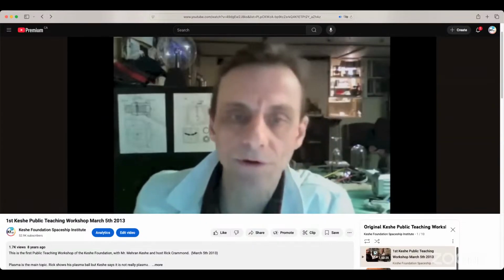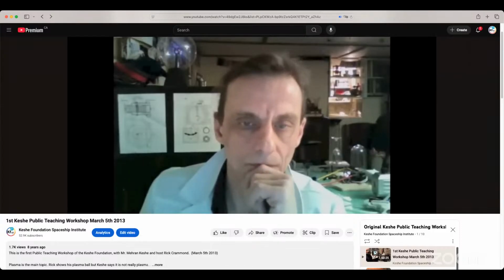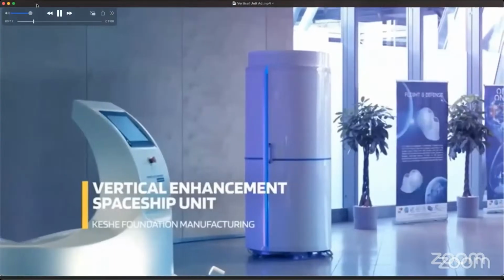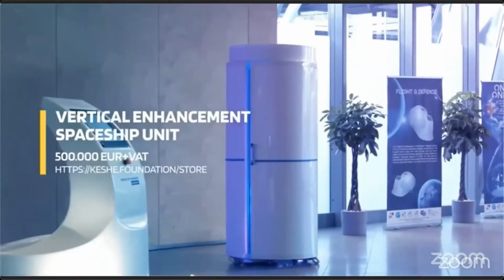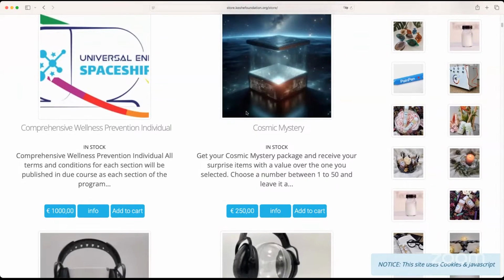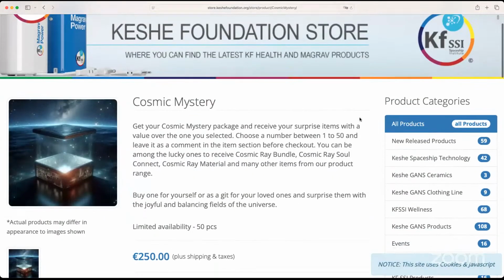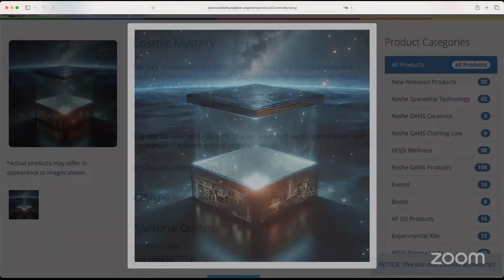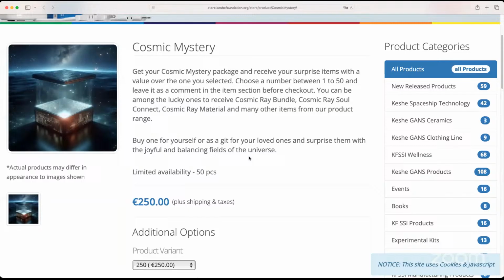588th Knowledge Seekers Workshop; May 1, 2025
Keshe Foundation's public broadcasts:

Public Teaching in English - Knowledge Seekers Workshop
every Thursday at 9:00 AM CET/CEST

Keshe Plasma Reactor Group
every Wednesday at 7:00 AM CET/CEST

One Planet One Nation One Race
every Tuesday at 4:00 PM CET/CEST

Public Meeting for Testimonials
every second Monday in month at 8:00 PM CET/CEST

Our Live Streaming Links for Public Teachings in English

Do you want to dive deeper into Keshe Plasma Science And Technology?

More details of true world of creation?

Apply for student status at KF SSI Education and get access to the entire collection of Private Teachings where our top scientist and founder Mehran Tavakoli Keshe teaches about all aspects of science.

Copyright information:
Keshe Foundation has full rights to all music and visuals in this video.
"Planets" video template was procured from Videohive.net Licensee: Flint M. (for Keshe Foundation)